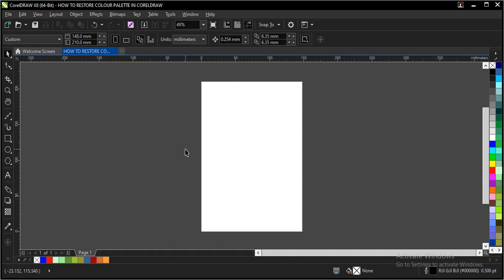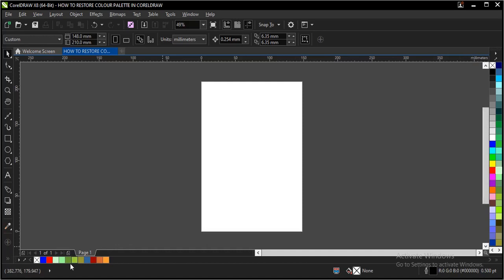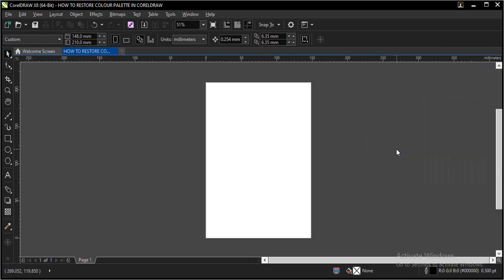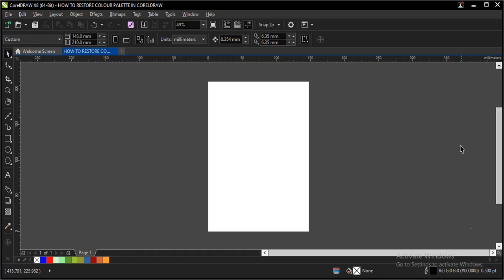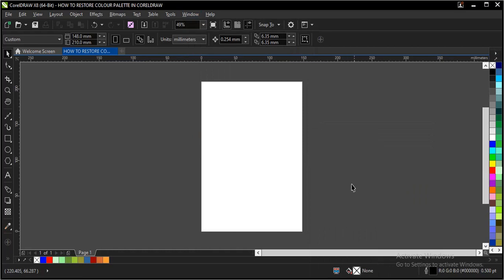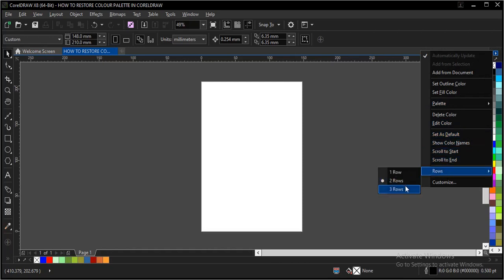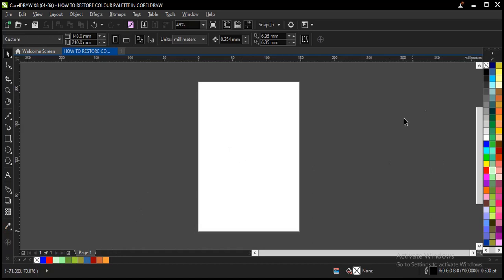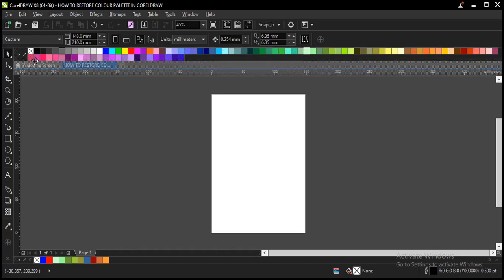How to Restore Color Palette in CorelDraw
I will be showing you HOW TO RESTORE COLOR PALETTE IN CORELDRAW